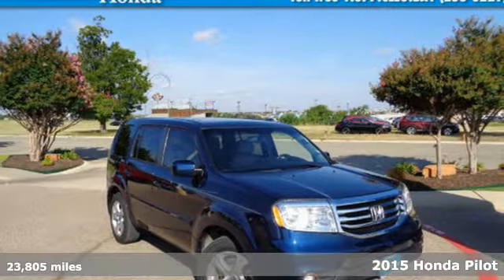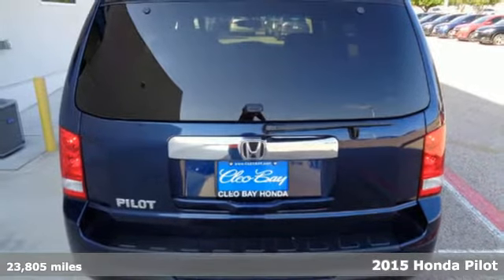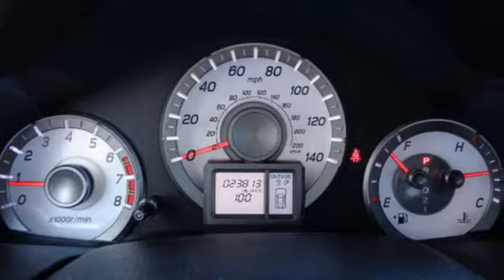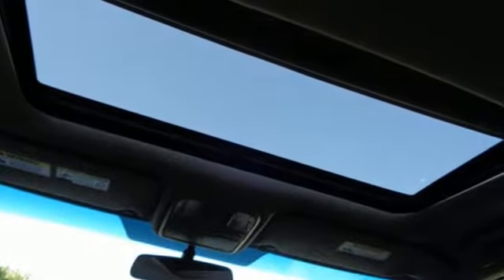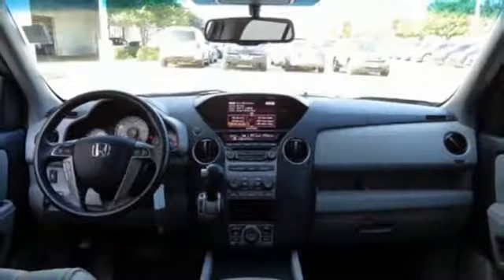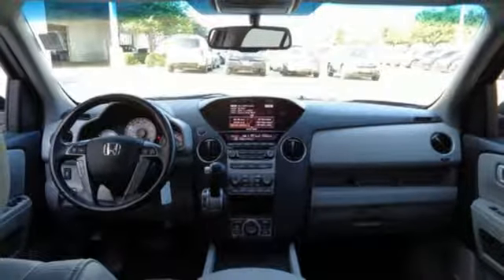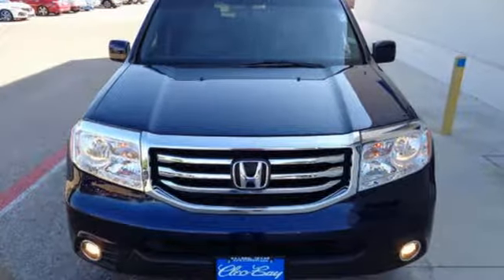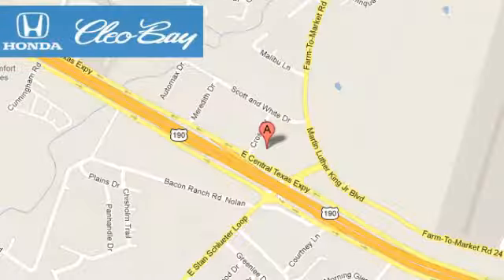2015 Honda Pilot Killeen TX Austin, TX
Year: 2015
Make: Honda
Model: Pilot
Trim: EX-L w/Navigation
Engine: 3.5L V6
Transmission: Automatic 5-Speed
Color: Blue
Interior: Gray
Mileage: 23805
Stock #: H1188
VIN: 5FNYF3H75FB024373
This Honda Pilot is Certified Preowned! PRICED TO SELL QUICKLY! Research suggests it will not be available for long. -Equipped with a powerful 6-cylinder engine This 2015 Honda Pilot EX-L w/Navigation has a great Blue exterior and a clean Gray interior! -State Inspection Completed -New Wiper Blades -Only 23805 miles which is low for a 2015 ! This model has many valuable options -Leather seats -Navigation Great family vehicle with third Row Seating -Sunroof -Bluetooth -Heated Front Seats -Fog Lights -Front Wheel Drive -Rear Air Conditioning -Power Windows -Power Lift Gate -Cruise Control -Tow Hitch Automatic Transmission On top of that it has many safety features -Traction Control -Stability Control Call to confirm availability and schedule a no-obligation test drive! We are located at 3907 E Central Texas Expressway Killeen TX 76543.

Address:
3907 E Cen-Tex Expy